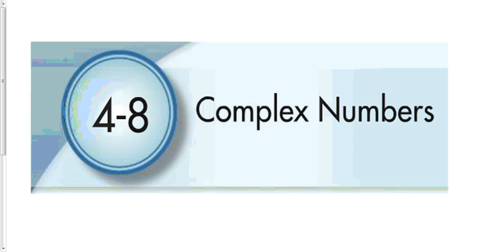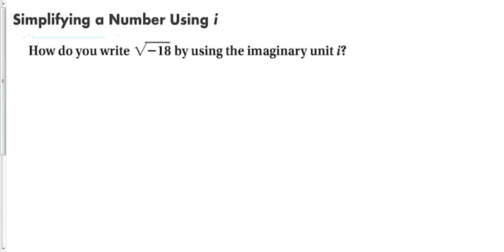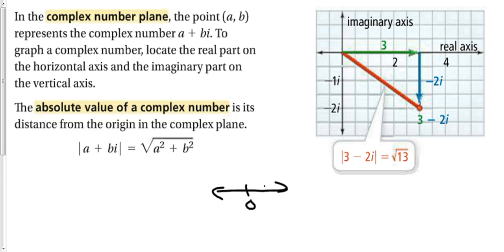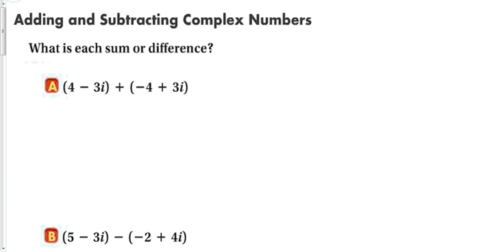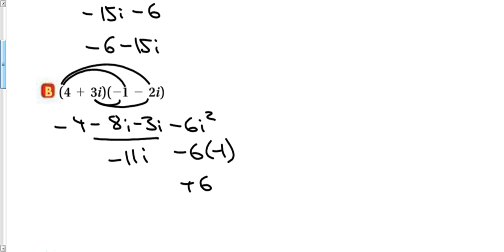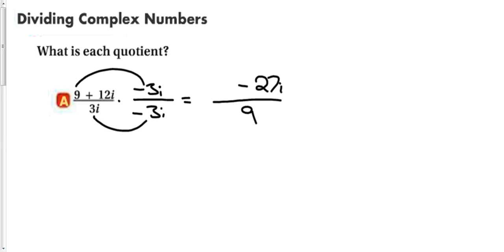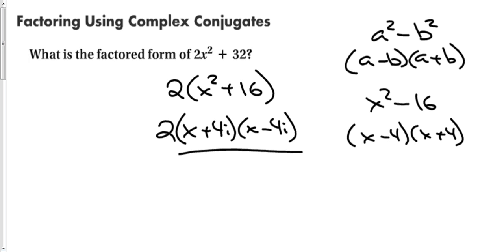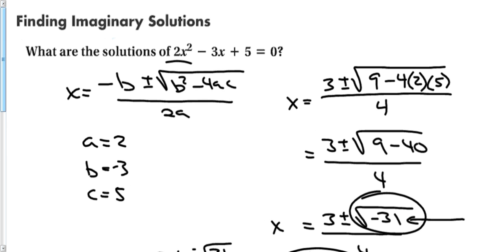4-8 Complex Numbers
To identify, graph, and preform operations with complex numbers.  To find complex number solutions of quadratic equations.